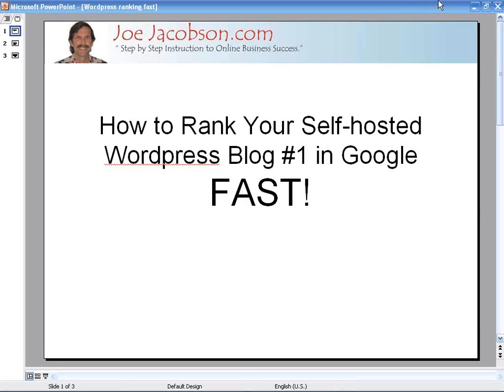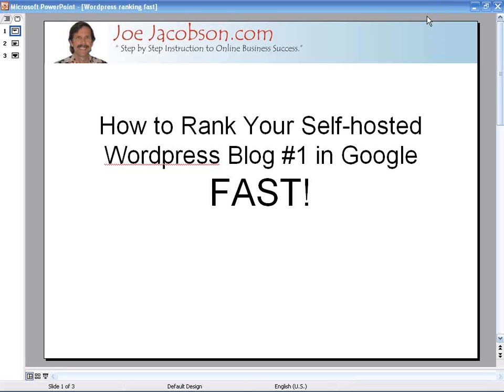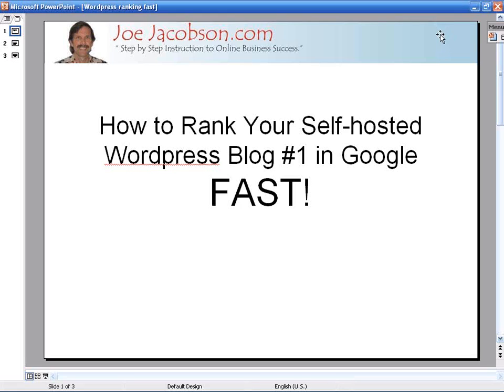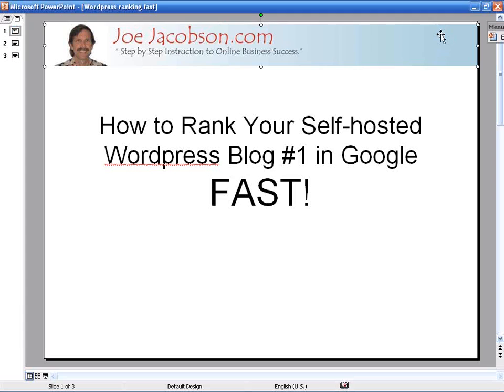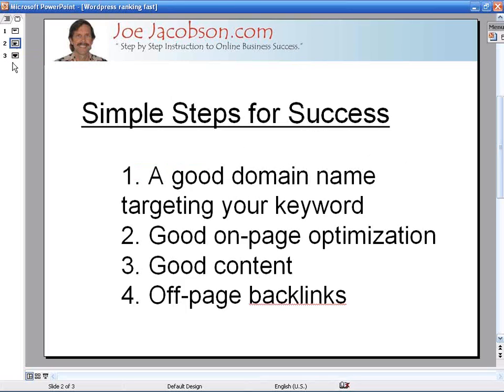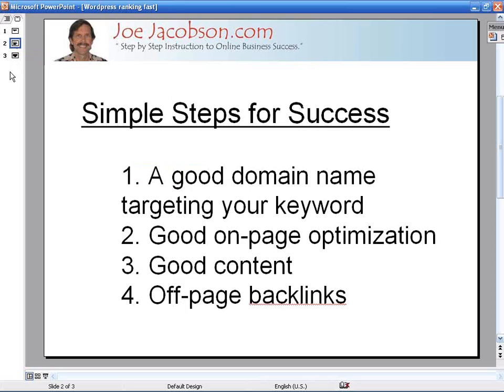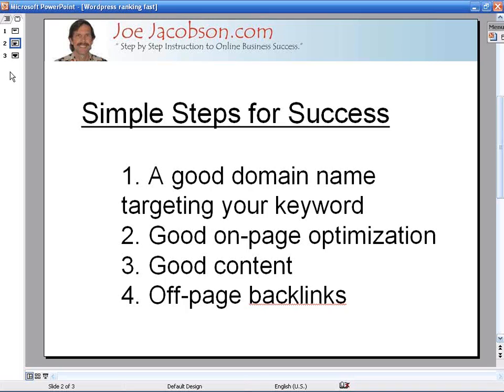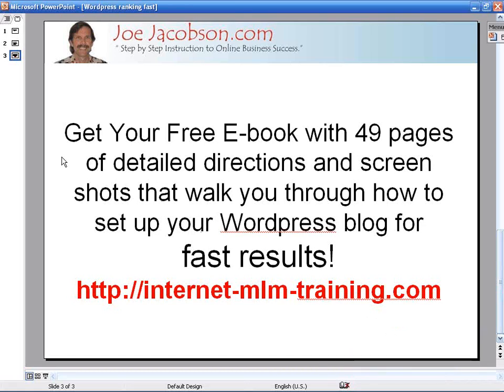How to Rank #1 in Google for Wordpress Blog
There are very straight-forward methods on how to Rank #1 in Google for Wordpress Blog.  Check out these simple steps and don't get distracted by the outrageous claims you see all over the Internet.